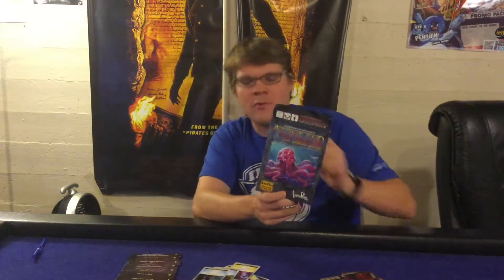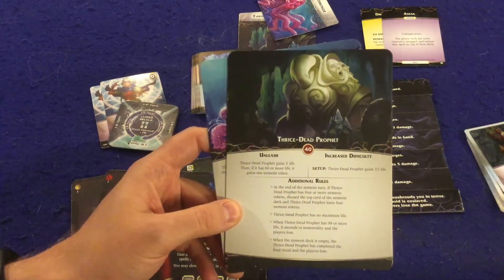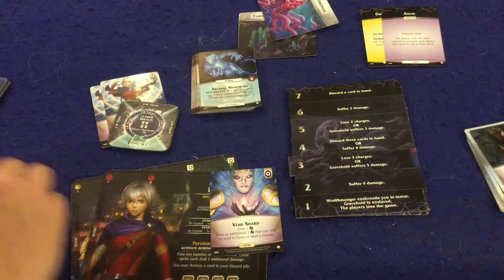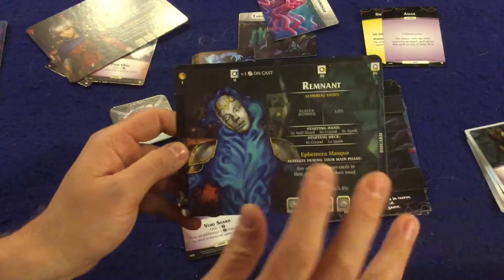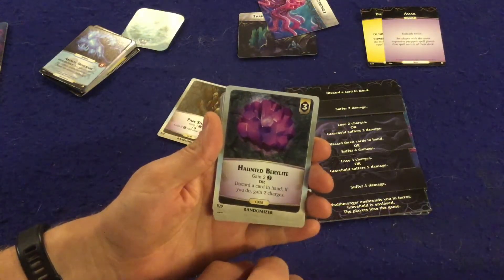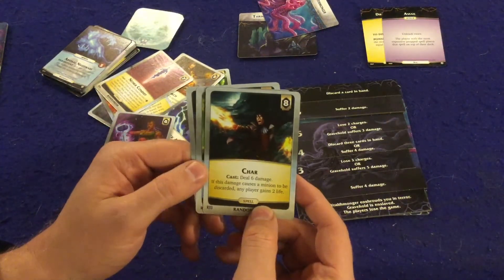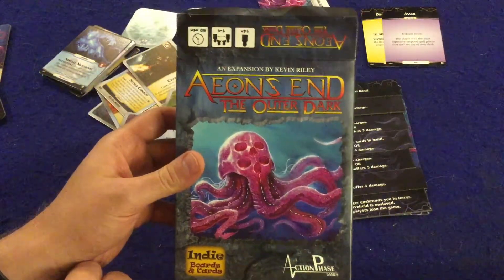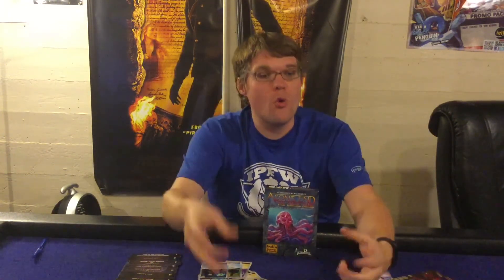Bower's Game Corner #811: Aeons End: The Outer Dark Review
Love Party Games? Join the Party Game Fanatics Facebook Devoted To Them!

From The Publisher: Aeon's End: The Outer Dark is an expansion for the standalone Aeon's End titles that features two new nemeses and two new breach mages, as well as player cards and nemesis cards.